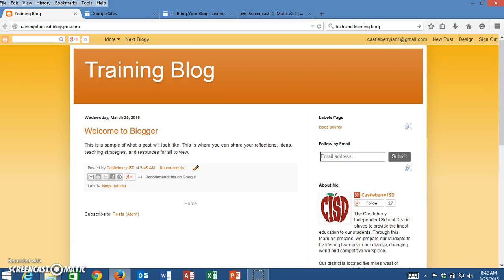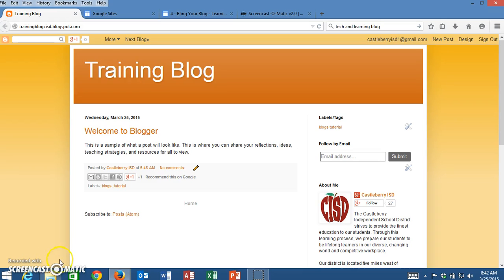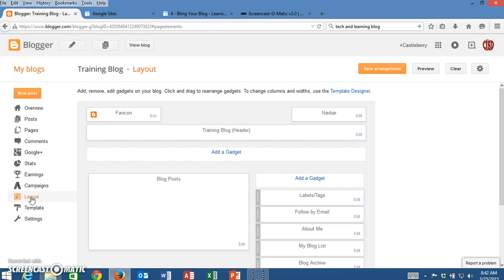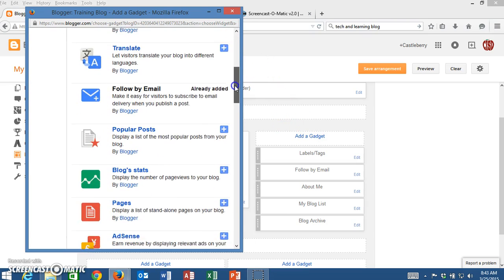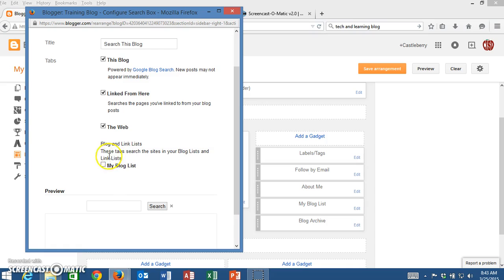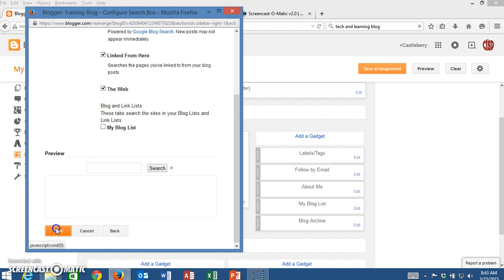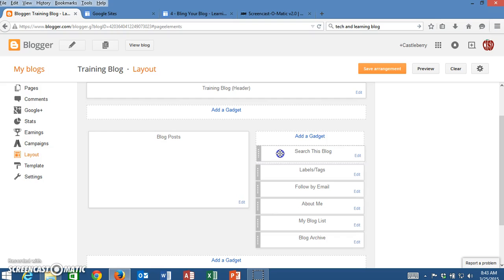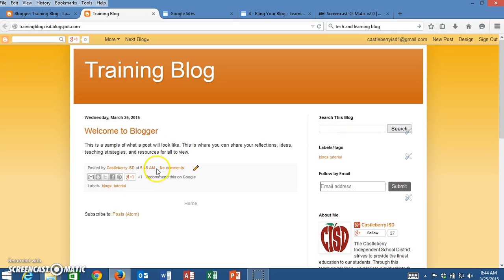Blogger Add a Search box